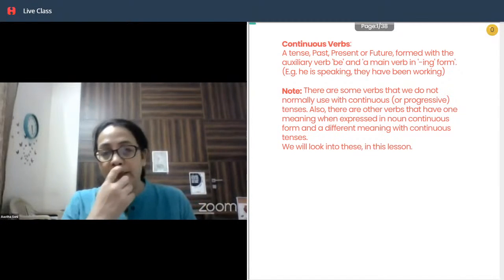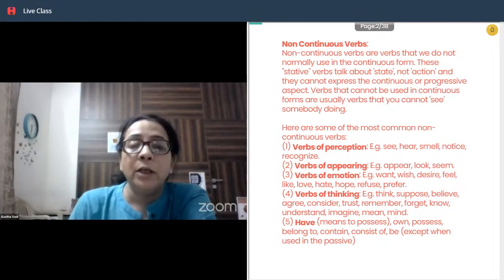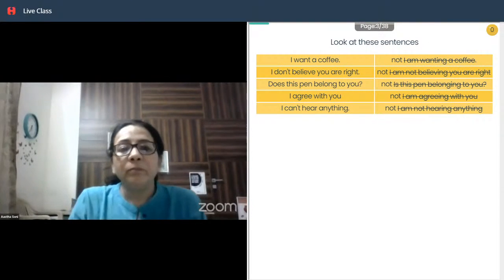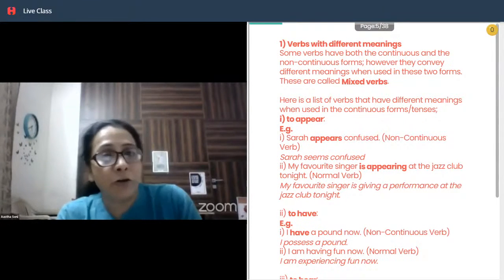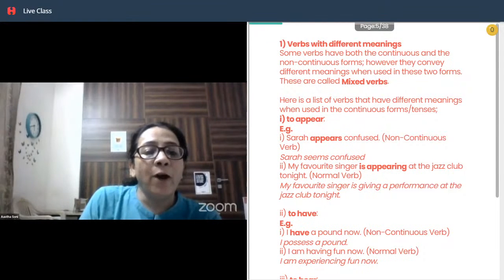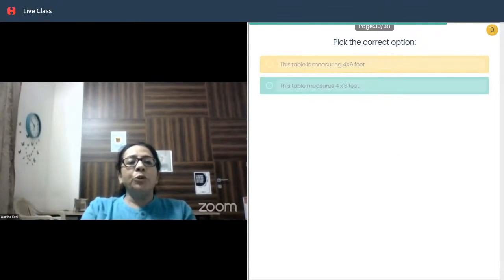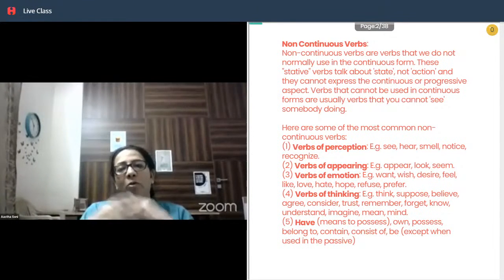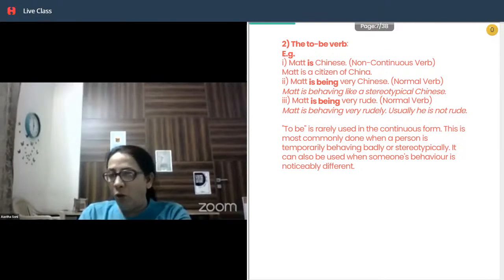Hello English Live Session